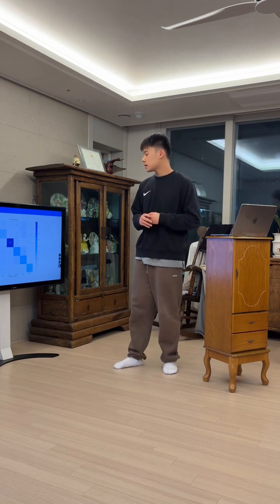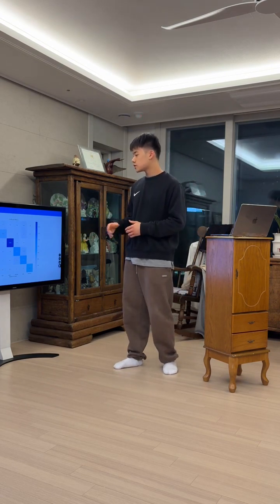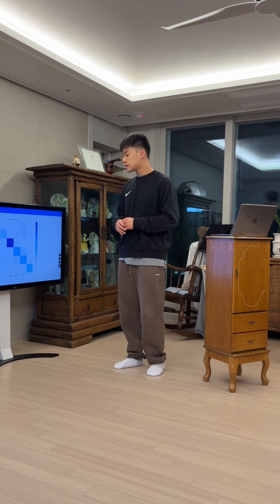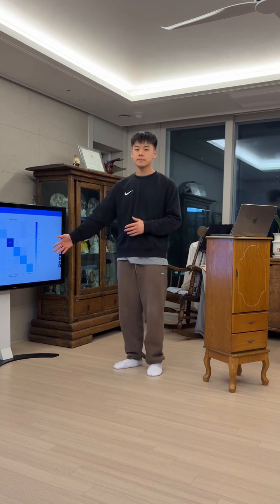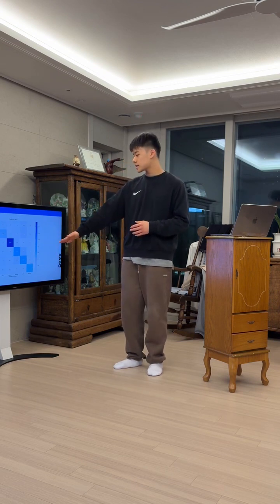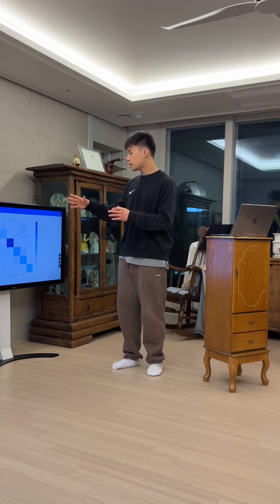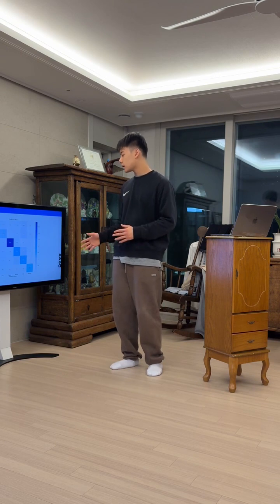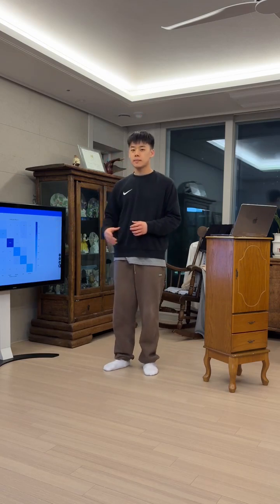연습화면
PPT연습